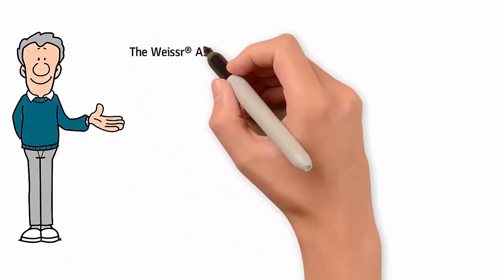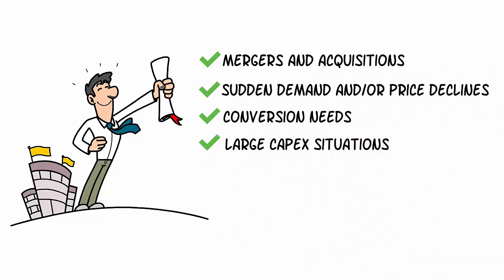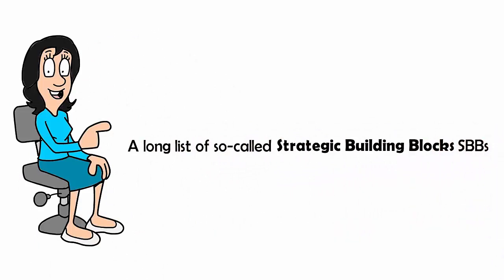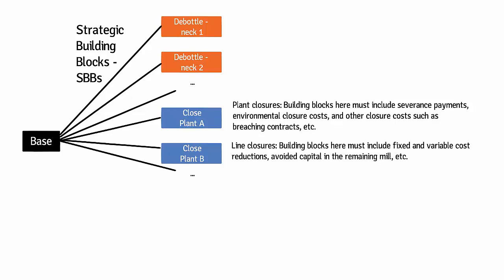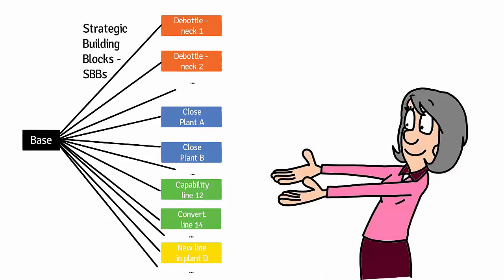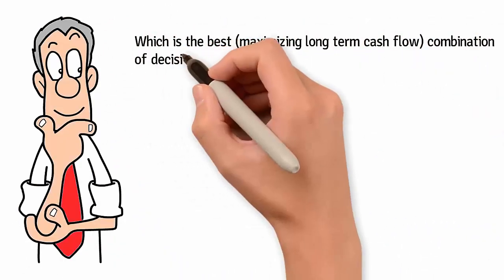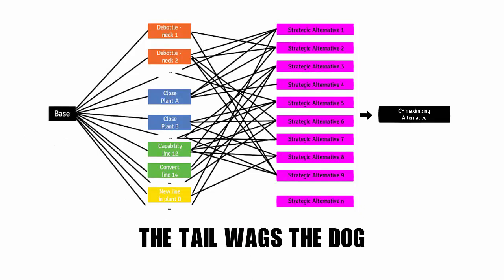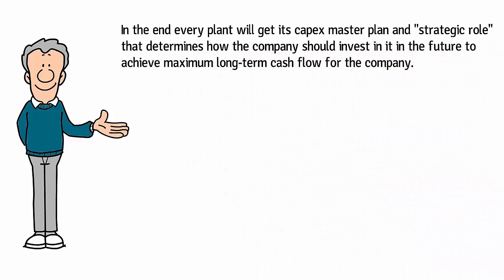Cash Flow Mastery: Implementing Weissr® Strategy for Optimal Capex Allocation and Financial Success!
Your company must create a thorough strategy for your asset footprint. This video reveals our groundbreaking and highly successful process – we have never presented it outside of client projects before this.

You will increase your company’s cash flow with 20-100% by implementing our process and the Weissr® Strategy Strategy tool.

Your company will take a truly firm grip of the strategy process by institutionalizing Weissenrieder’s unique approach to capital allocation. As a result, your capital budgeting and capex processes will run significantly smoother than today.

Weissr Company is an international leader in Capex Strategy and Capex Management. For more than 25 years, we have served the capital-intensive industry globally. We enable companies to significantly improve asset decision making and cash flow generation, unleashing billions of dollars in enterprise value.

Our unique methods and systems enable industrial companies to optimize their Capex Strategy and capital allocation in order to maximize their total cash flow. We have helped to establish long term asset strategies for over 650 production sites.